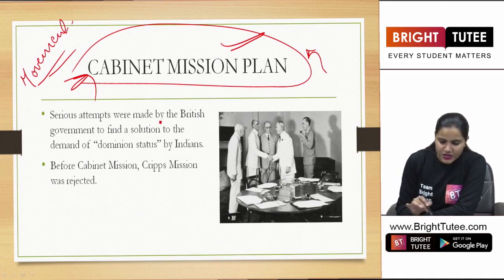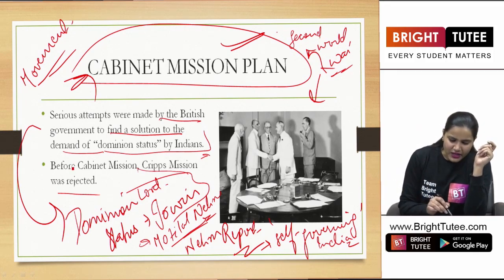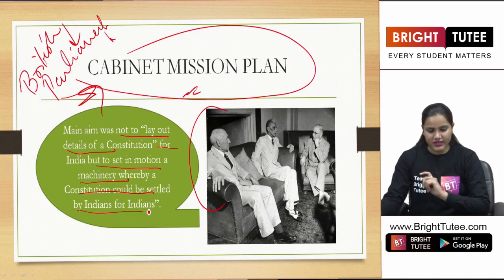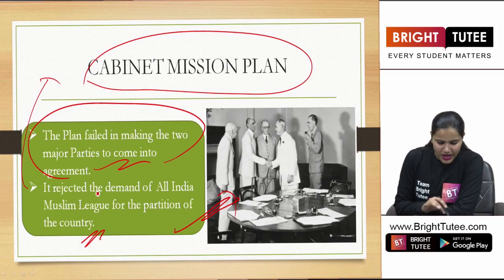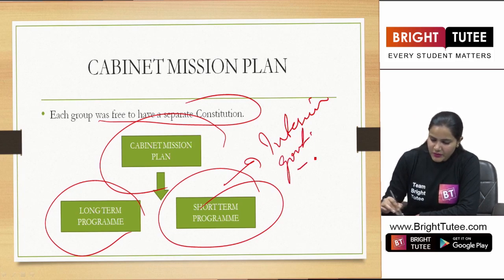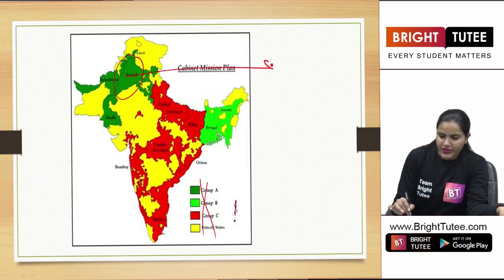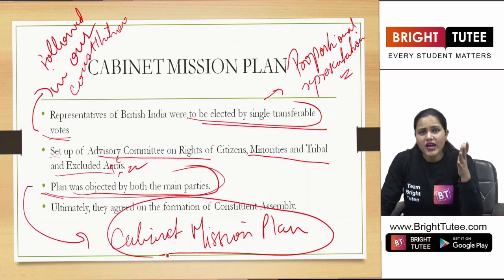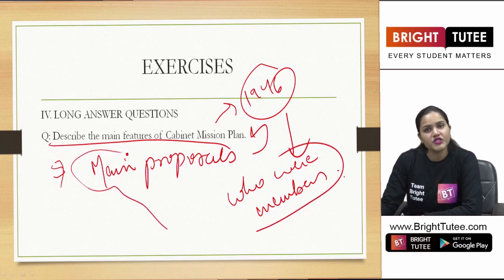1 4 Topic– 2 Incidents Leading to Civil Disobedience Part 4